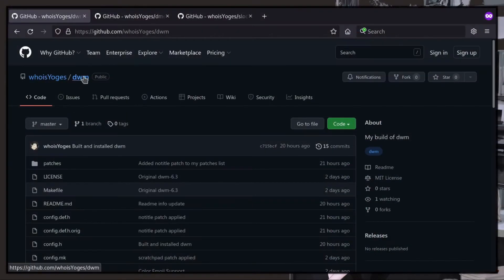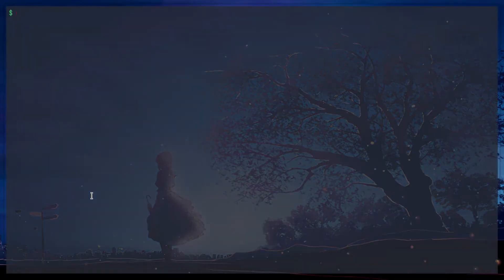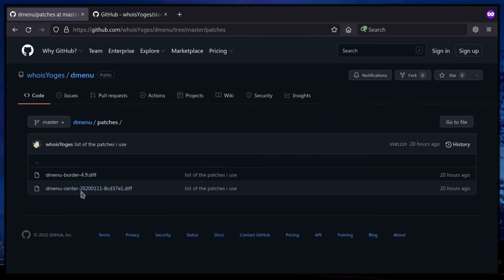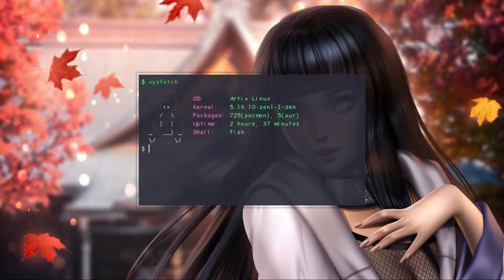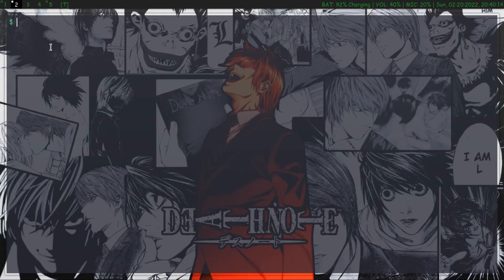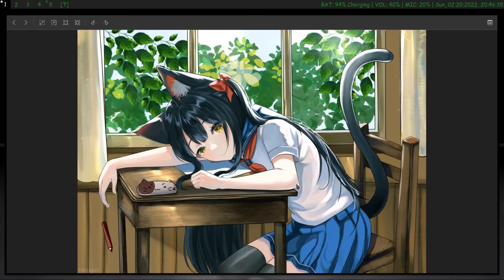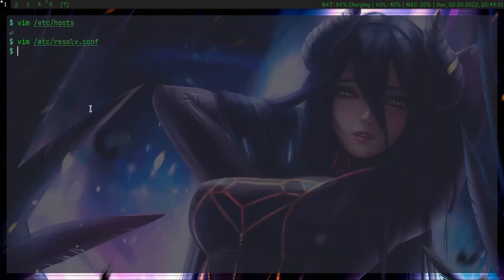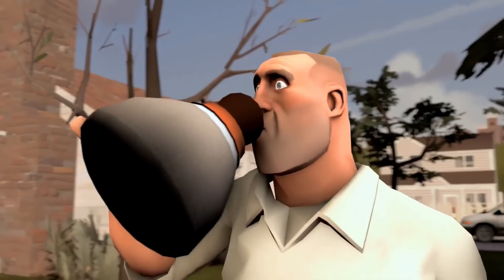linux workflow of a regular everyday normal guy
Artix linux is basically arch without systemd. I use runit as init system.

MUSIC IN THE VIDEO:
It's 2am and I still miss you | Nepali Pan 3.0 Extended Version | Sleep Music | Anxmus